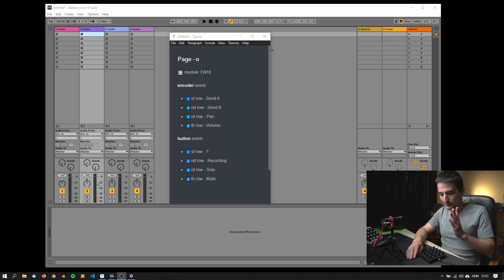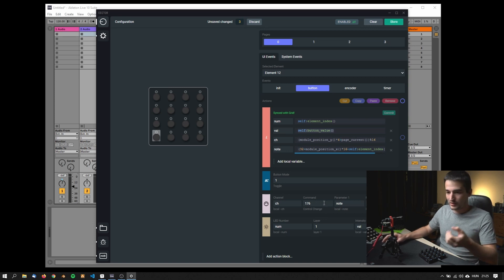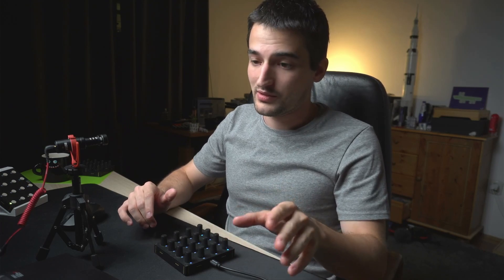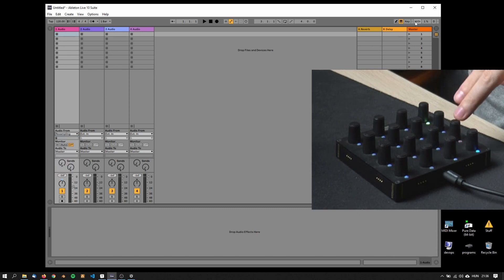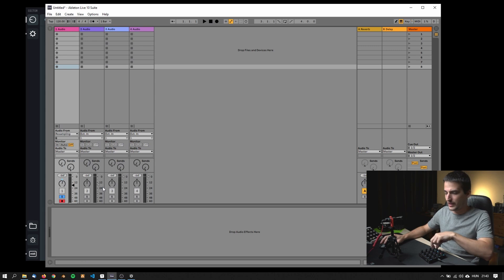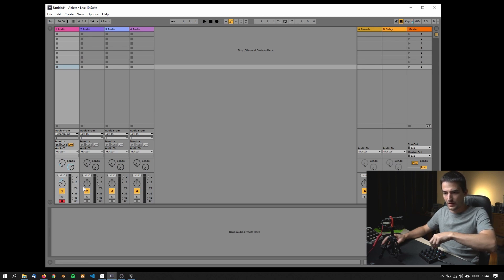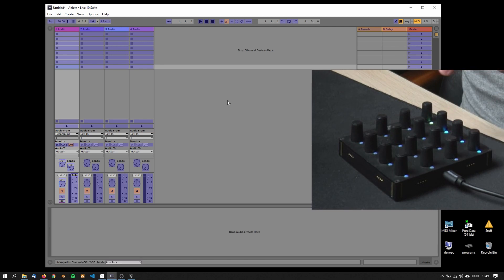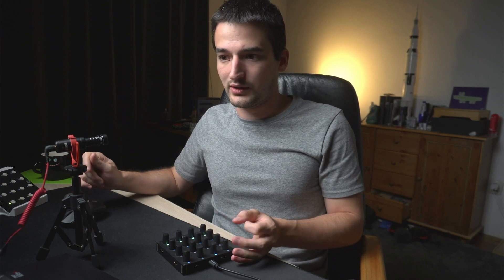Ableton Live Channel Control with EN16(s) - Grid Editor v1.2.6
This video is made based on a user request, where an EN16 had to be mapped for general channel control on page 0, with toggle buttons and relative encoders.There is no online profile browser yet, so come in the discord server (link below) to get this profile!